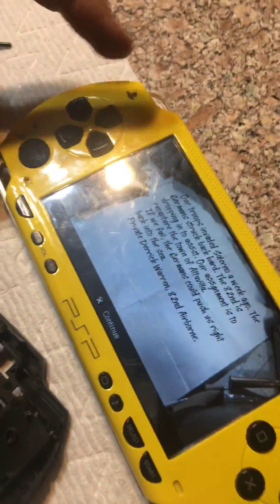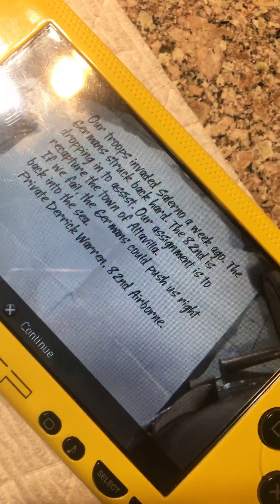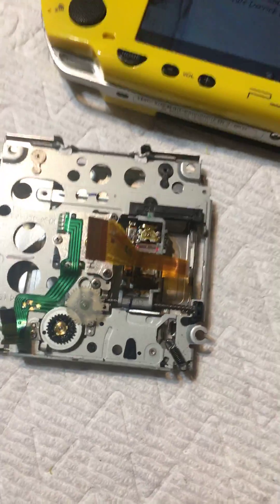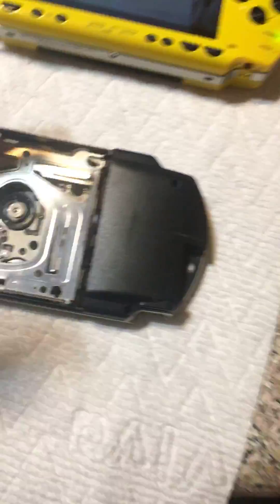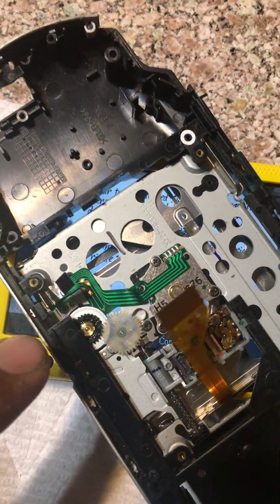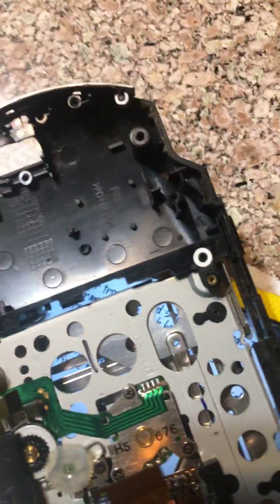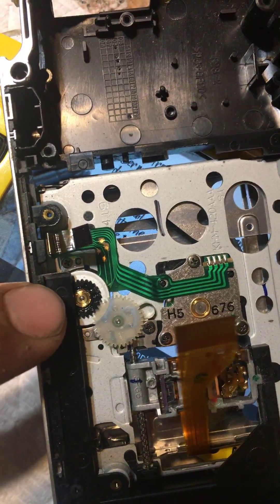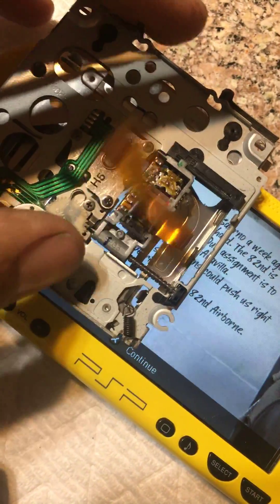Psp UMD drive noise repair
In this video I show you how to stop the noise and for some of you who’s UMD drives stop working completely it might. Be helpful to you as well